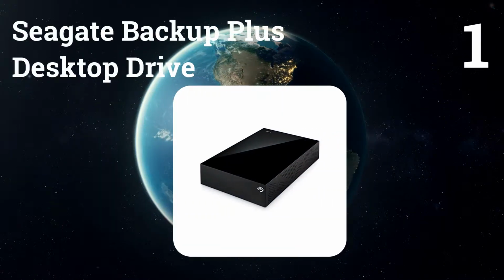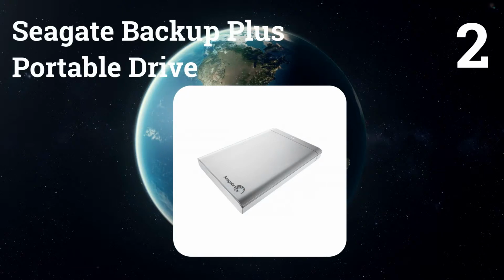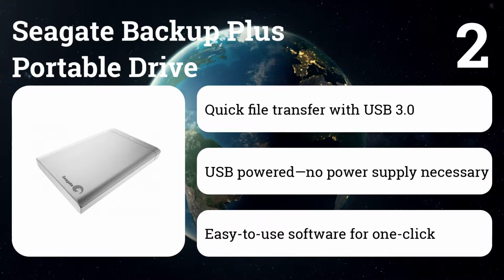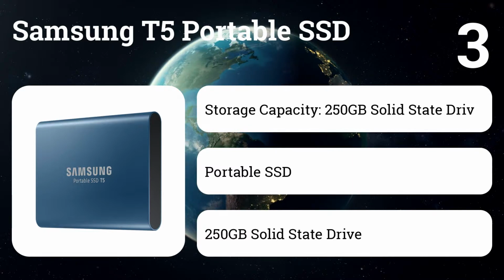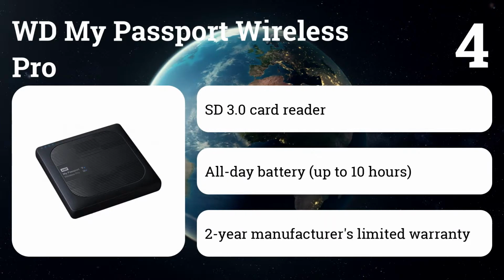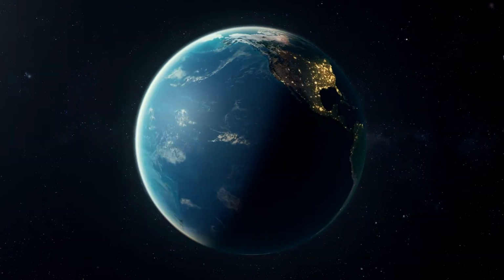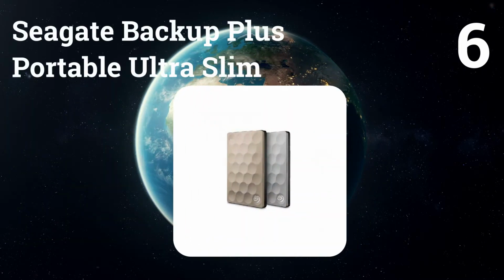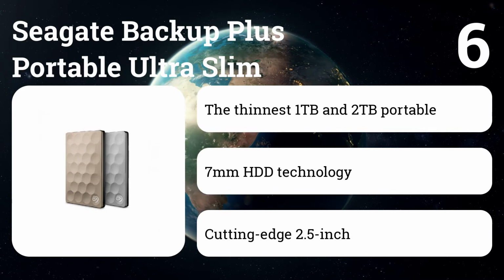Best External Hard Drive Review 2019